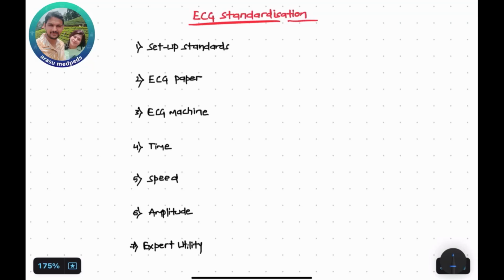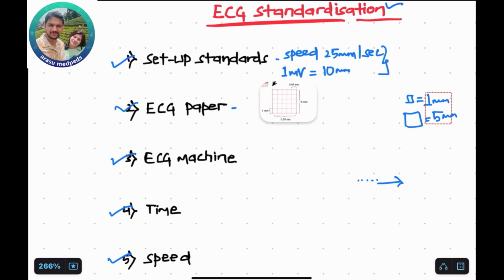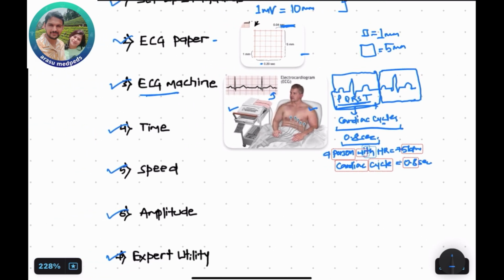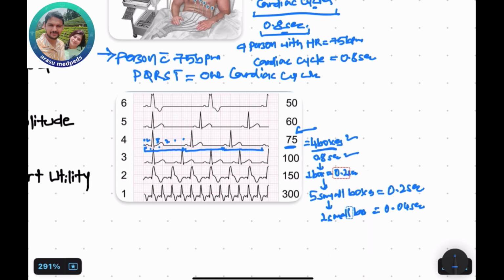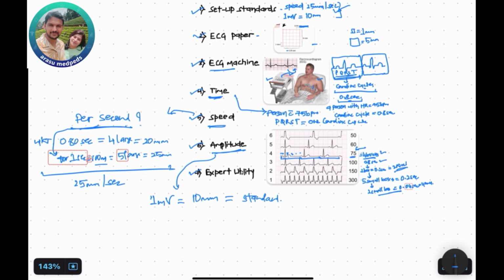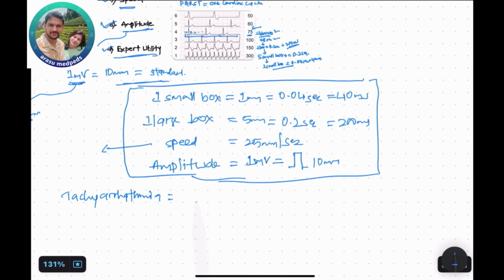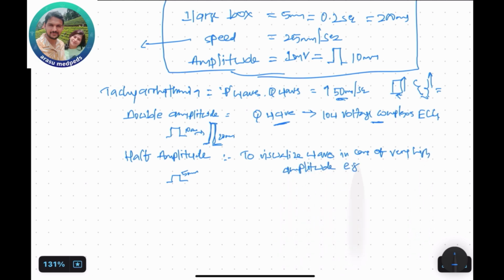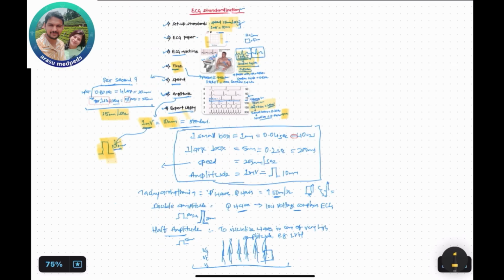ECG standardisation - for stronger basics with longer retention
ECG reading always starts with ECG standardisation discussion and often these parameters are just remembered without the idea of basics. So in this video we have covered point to point basics about it for medical students , clinical practitioners.